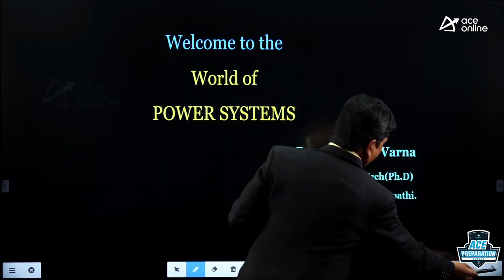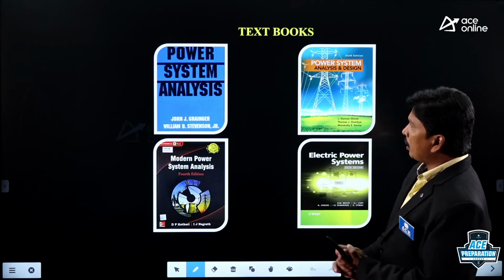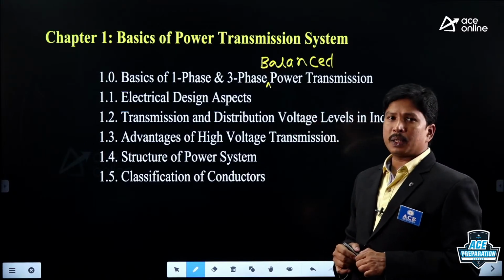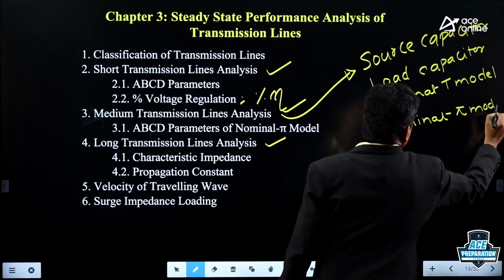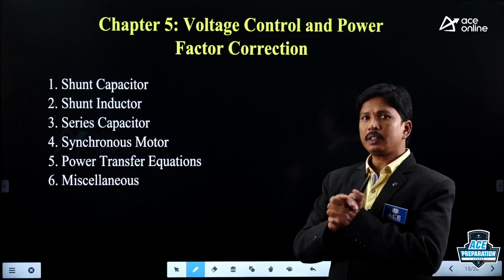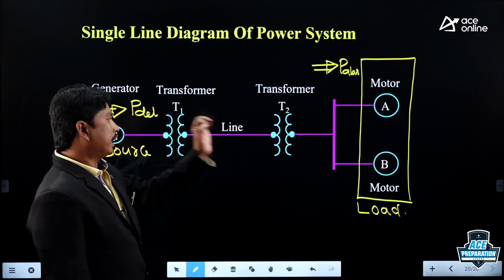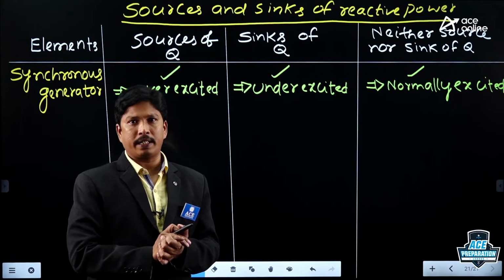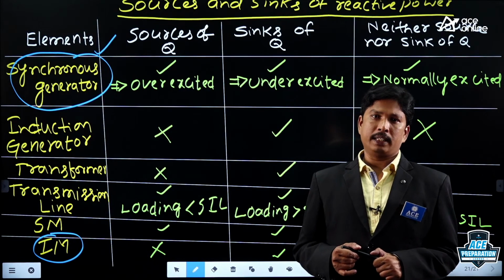T & D(PS) - Preparation Strategy for GATE 2023 | DMV Prasad Sir | EEE | ACE Online Live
In this Live Session , Mr DMV Prasad Sir will discuss the Preparation Strategy for T & D(PS) . It will be helpful for the aspirants preparing for GATE 2023 / 24.